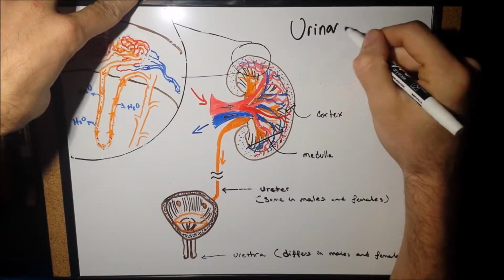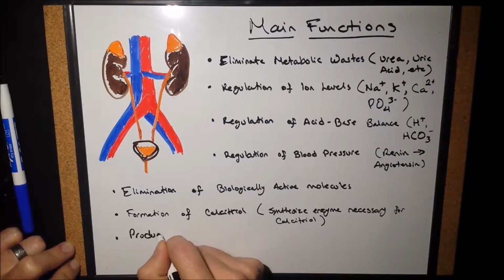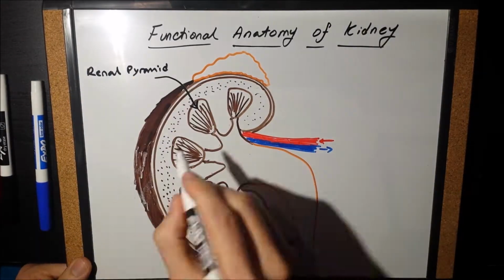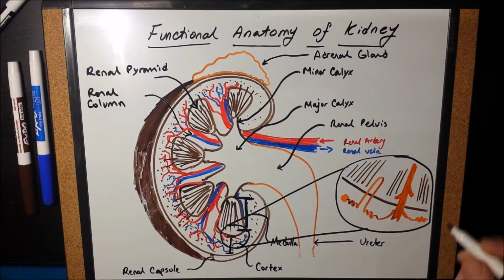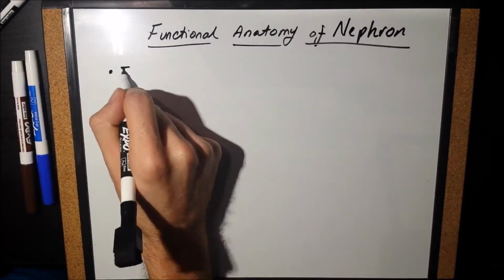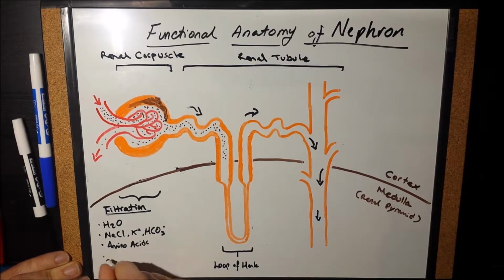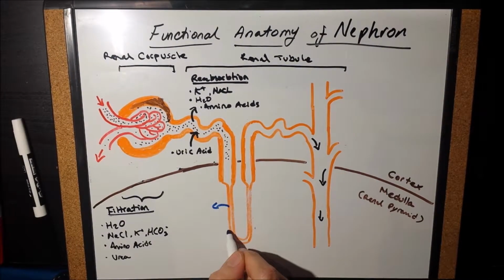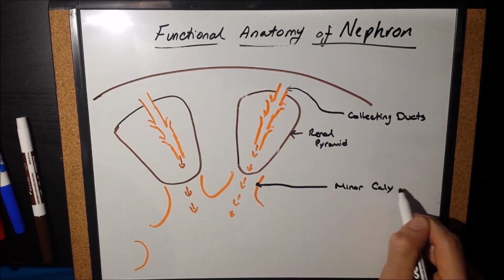Urinary System Physiology In a Nutshell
A brief overview of the Urinary System's functions and tissues.